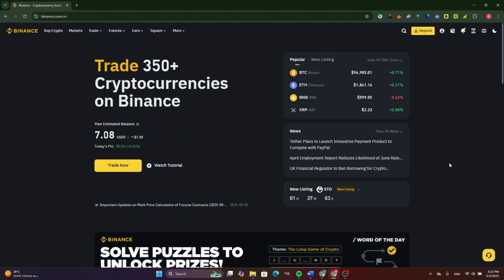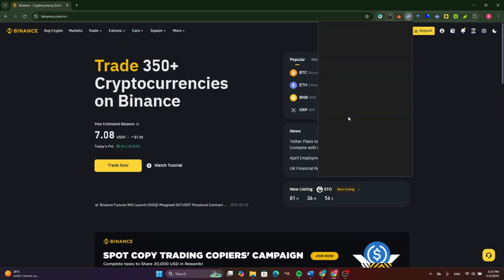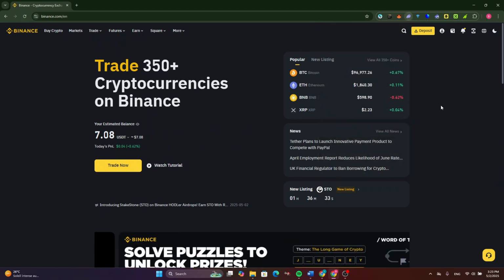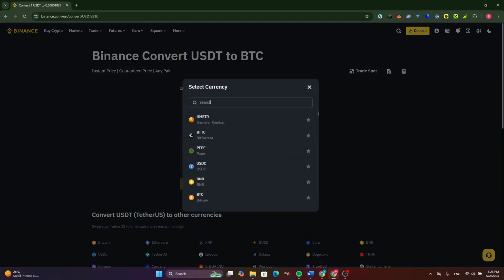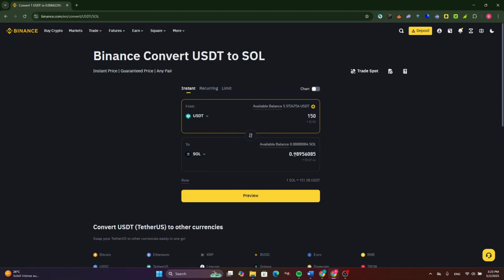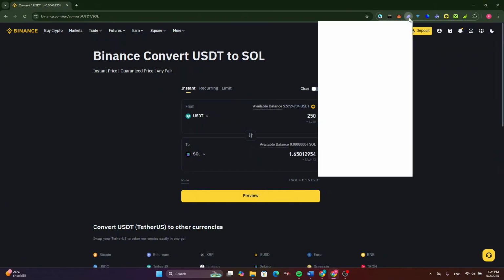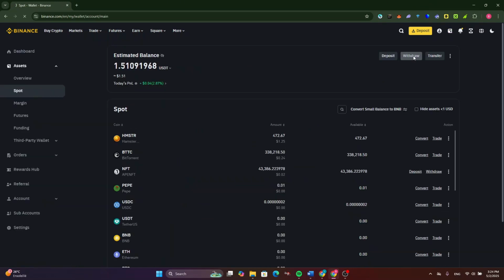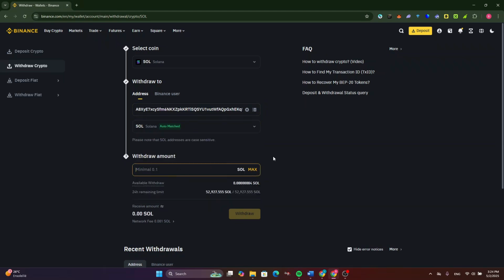NEW! How To Send Usdt From Binance To Phantom Wallet On Pc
Learn How To Send Usdt From Binance To Phantom Wallet On Pc . This video will cover everything that you need to know and help you solve your problem quickly.
Stay till the end of the video to find out How To Send Usdt From Binance To Phantom Wallet On Pc.

Did you learn How To Send Usdt From Binance To Phantom Wallet On Pc ?

Do you want to see another video about How To Send Usdt From Binance To Phantom Wallet On Pc ?

Did you enjoy How To Send Usdt From Binance To Phantom Wallet On Pc ?